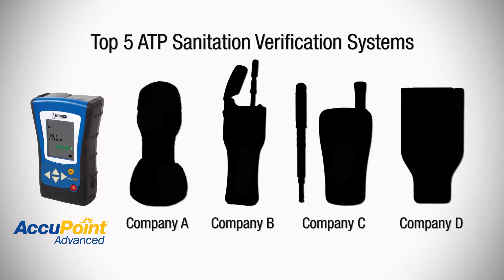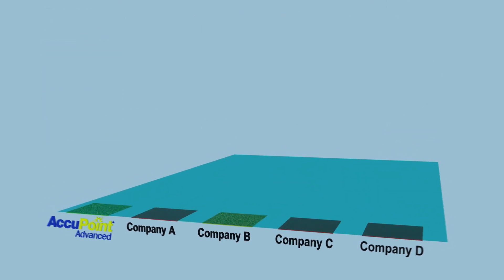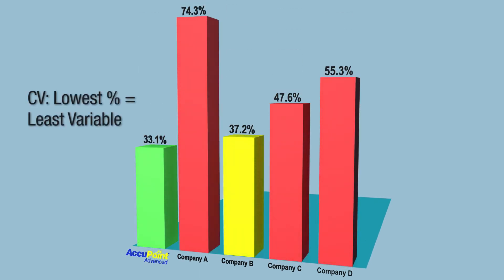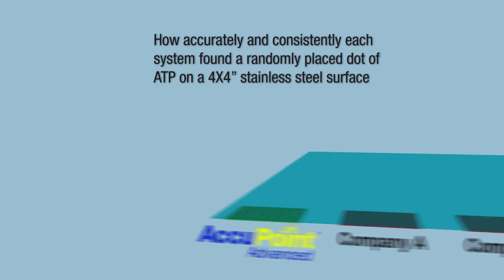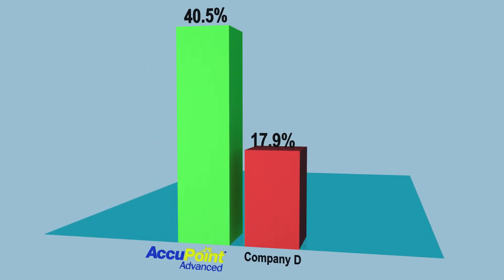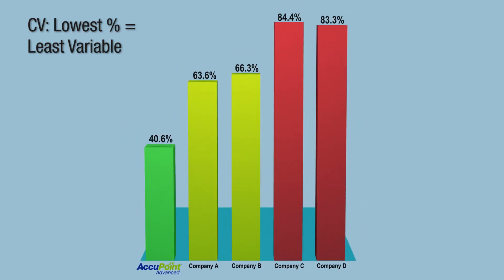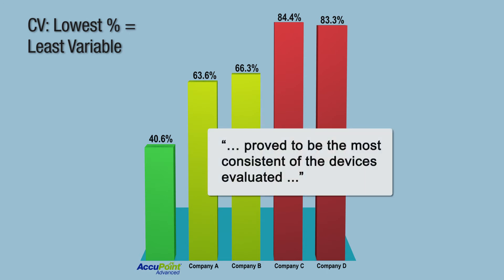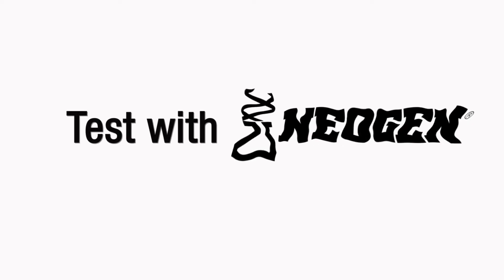AccuPoint® Advanced | Truth in ATP Testing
Abbreviated results of an independent laboratory study comparing the top ATP testing system for accuracy and consistency.